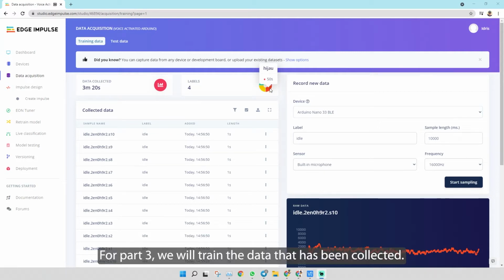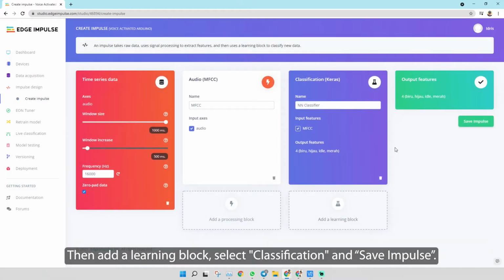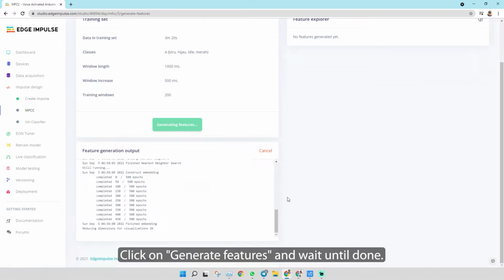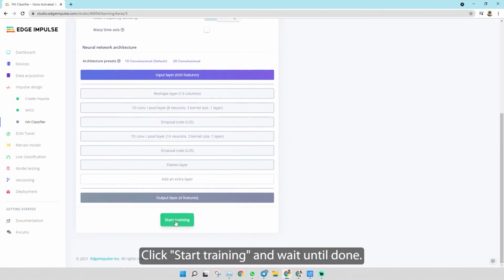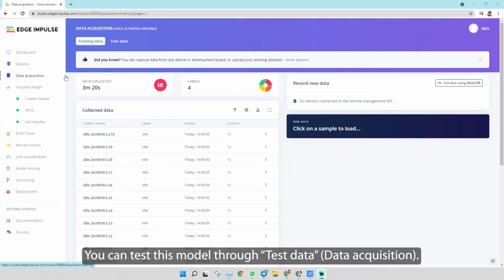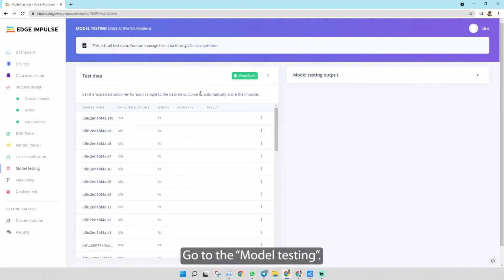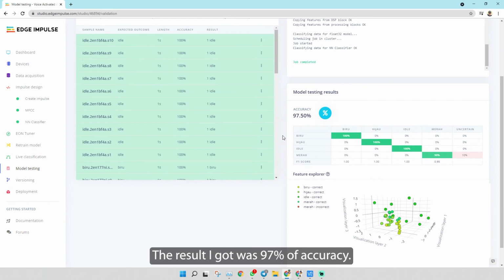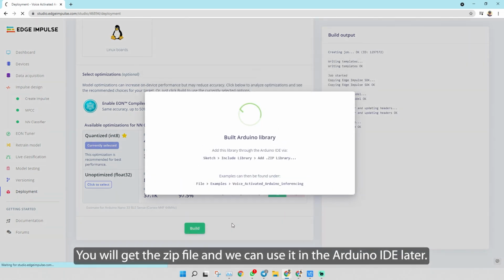TinyML on Arduino: Part 3 - Train ML Model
Edge Impulse is a platform that allows us to build projects related to machine learning on microcontrollers. In part 3, we will train the ML model based on the data that we collected before. Later we will deploy on the Arduino board. 😄

and happy learning!

Idris
Cytron Technologies